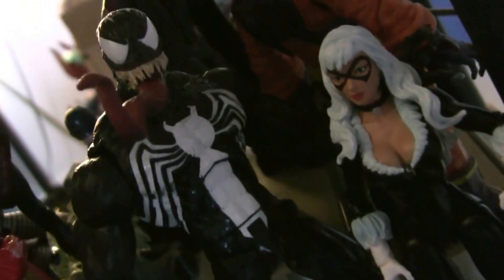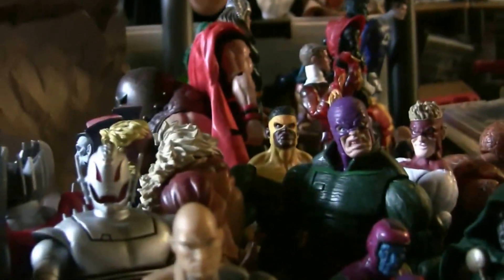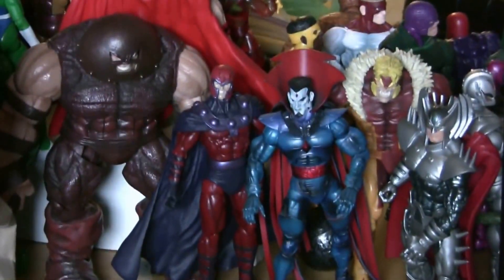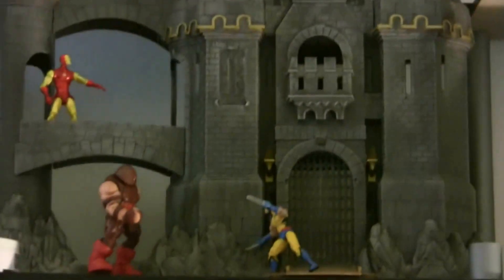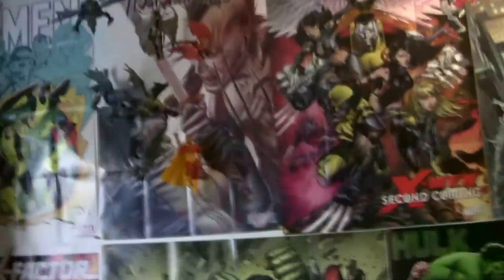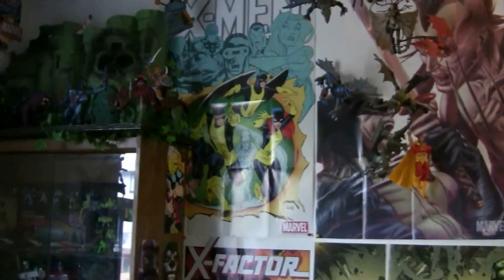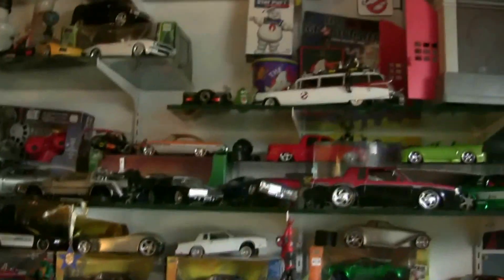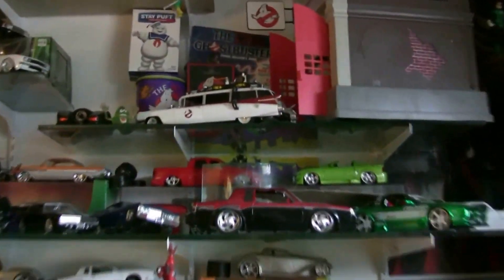Deconstructive Surgery - Chillin with RedHulk80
Deconstructive Surgery on the Marvel Legends Displays.  Update on the changes in the Chillroom :)
BIG BIG BIG THANKS to Realistikk for the intro soundtrack!! Be sure to check out her channel for all kinds of sick beats & cool toy reviews!!!